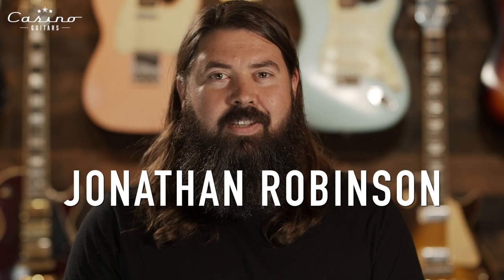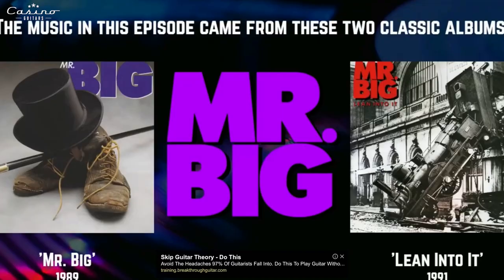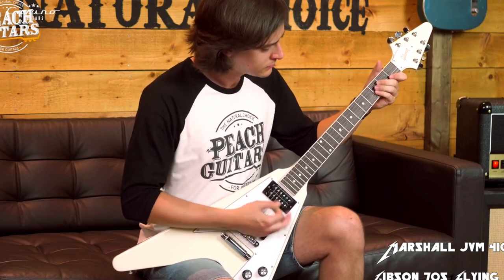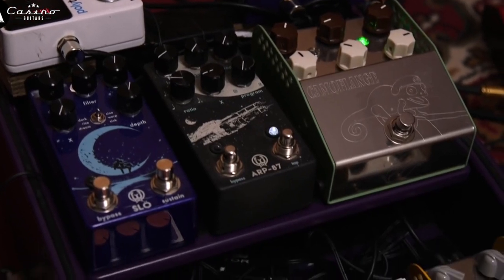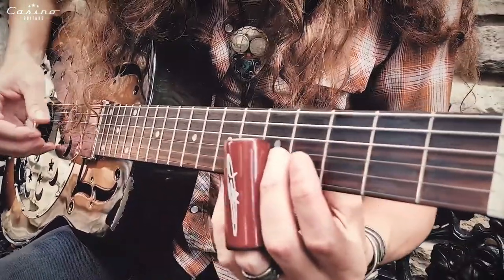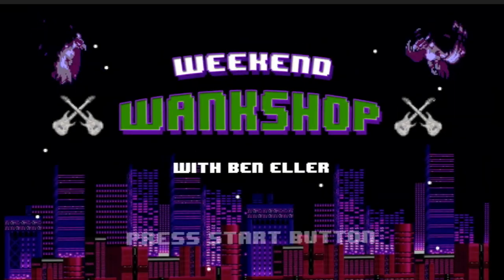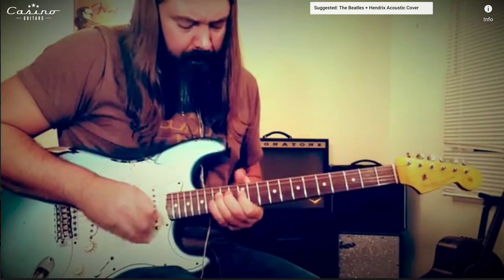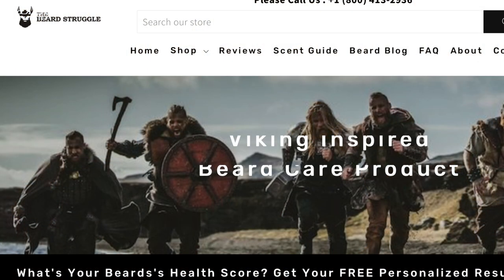Fretbuzz Ep 10 - Peach Guitars - Andertons - David Brewster - Justin Johnson & More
Welcome to Fret Buzz Episode 10... Double Digits baby!  The weekly roundup of youtube guitar teachers. It's sorta like Talk Soup but for guitar nerds. Each week Jonathan will find the best videos from the Youtube Guitar Gurus so you don't have to.

Looking forward chatting with you in the comments and sharing the FRET BUZZ!

- Chordplay the Chords of Mr. Big

- Peach Guitars - A Tale of Two Metallica's

- Andertons - How to get awesome valve tones at home

- Long Black Veil Slide Guitar

- How I master new concepts